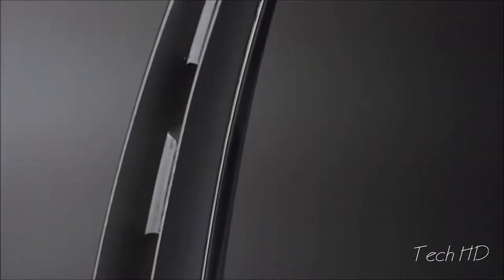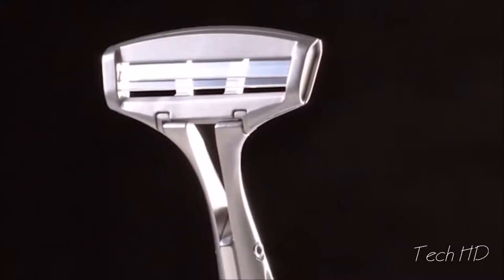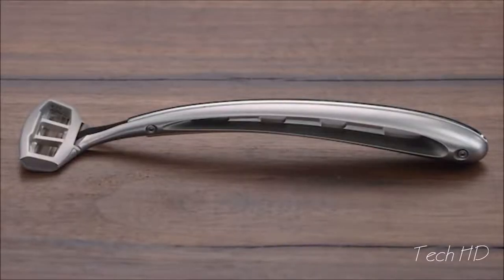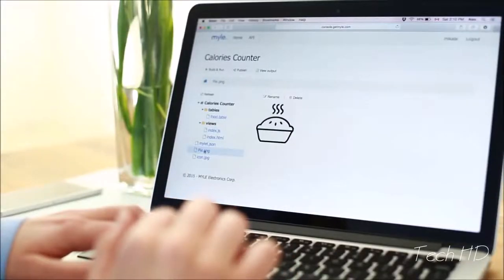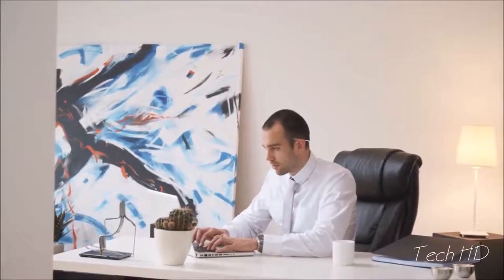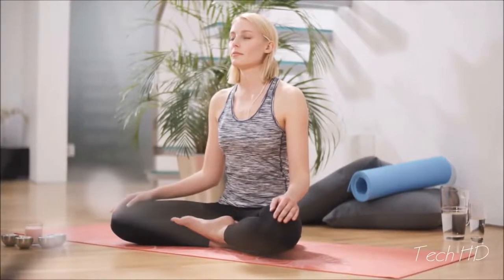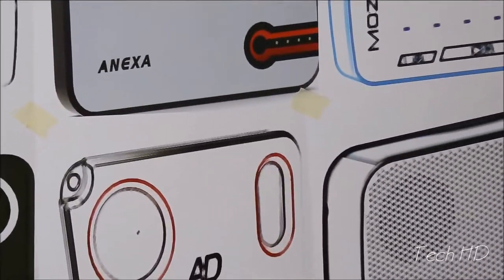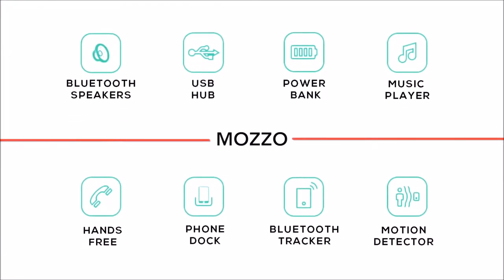5 Amazing Inventions You MUST See ▶22